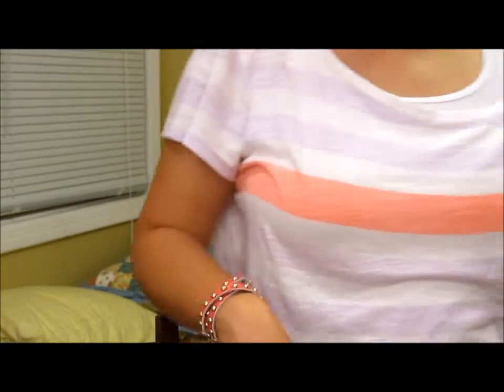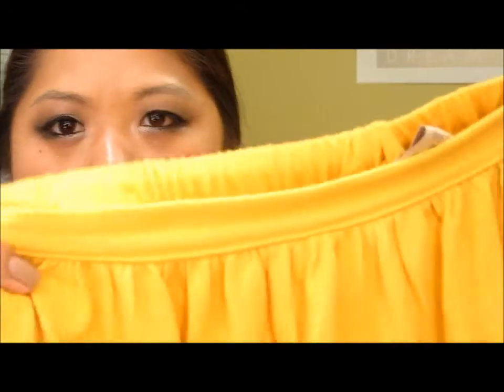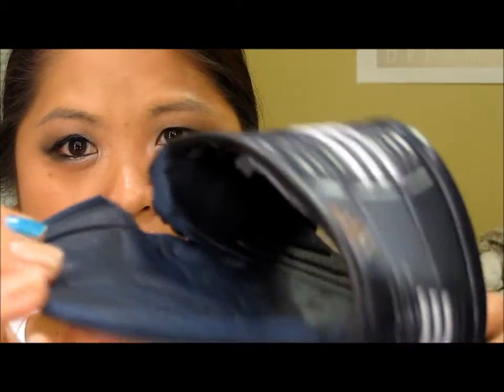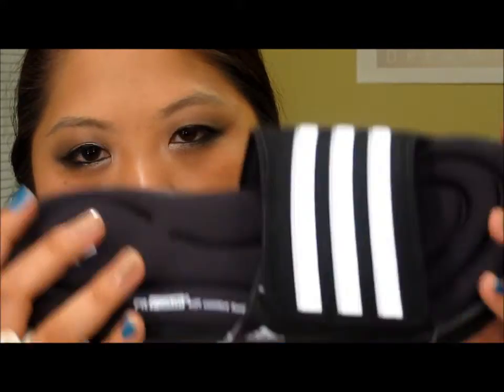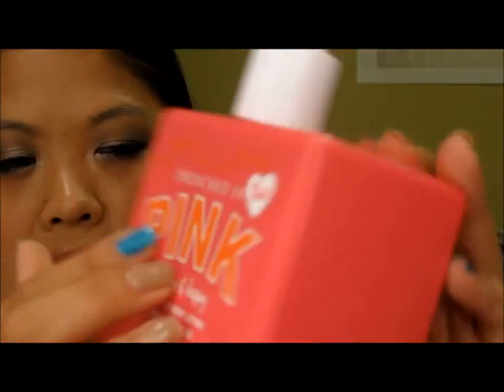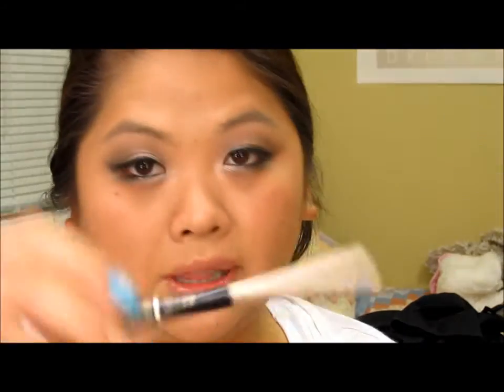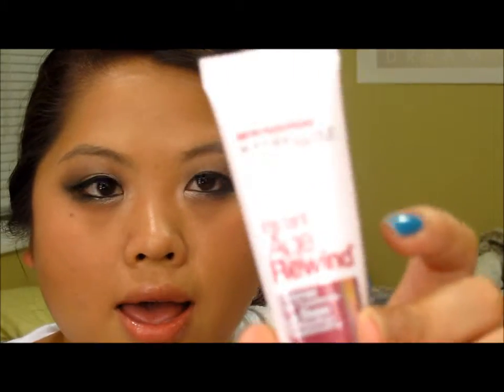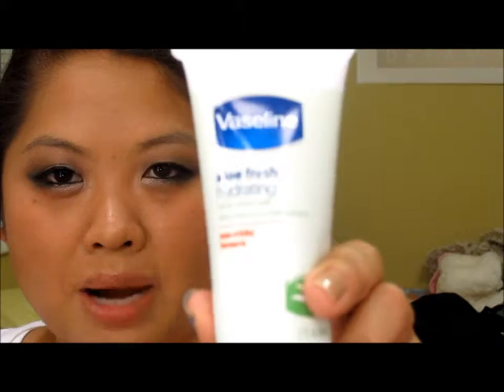Haul: Clothing and Drugstore (AE, F21, Express, Zara, Walmart, VS)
American Eagle- tshirts

Forever 21- tshirt, tank top, nail polishes in: neon pink, light yellow, taupe, teal

Express- Pink dress

Zara- Yellow skirt, heart blouse, charcoal ballet flats, Gray purse

Target- black flats
Milani black eyeliner
maybelline instant rewind primer
color riche le gloss (pink blossom)
covergirl lip perfection lipstick (south beach sand)
Elf glossy gloss (dragon fly)
vaseline aloe and cucumber lotion

Burlington Shoes- adidas slippers/flip flops

Walmart- hot pink OP shorts

Victoria Secrets- sunny and happy lotion